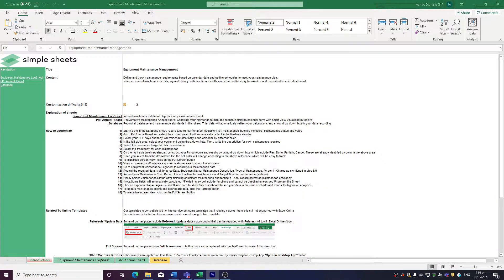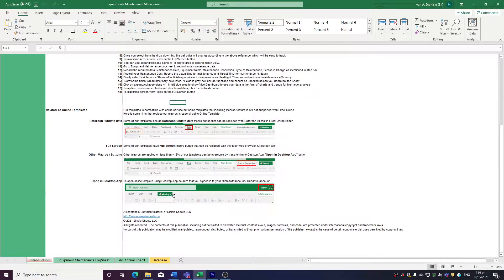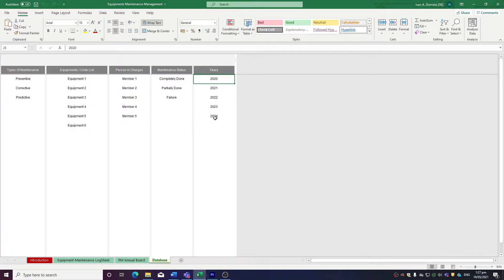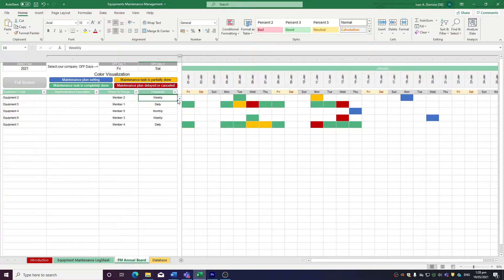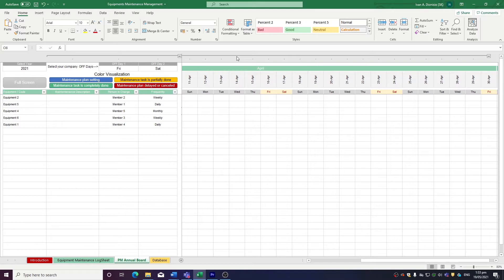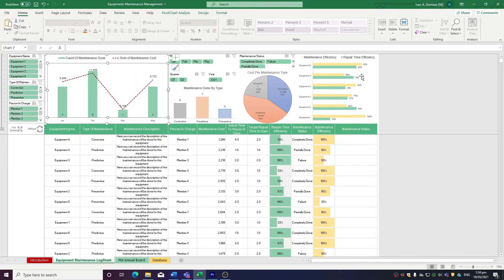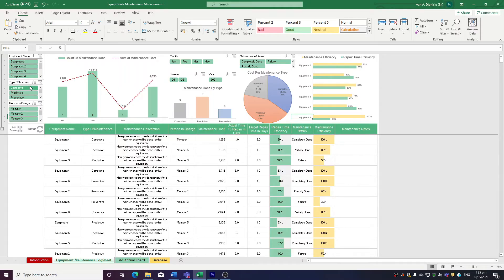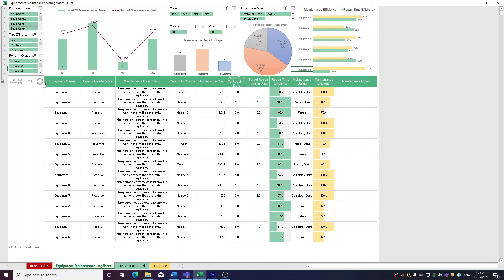Equipment Maintenance Management Excel & Google Sheets CMMS Template Step-by-Step Video Tutorial!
In this video, we do a step-by-step tutorial of our Equipment Maintenance Management Excel Template 🚚

No matter if your equipment is medical, farming, construction, or vehicles, this spreadsheet template allows you to schedule, log and prevent issues with your most valuable assets 💎

Our Equipment Maintenance Management Excel Template allows you to...

- Customize your database with organizational standards for type of maintenance, equipment, persons in charge, maintenance status and years
- Record schedule for maintenance on specific equipment. Conditional formatting highlights status of maintenance
- Log your maintenance records and include cost, time to repair, efficiency, and other measures
- Utilize your Maintenance Dashboard to see Maintenance KPIs. Slicers help you filter and sort based on specific prompts.

Project Management 📰
Marketing 📊
Supply Chain and Operations 🚚
Small Business 🦾
Human Resources 👨🏾‍🤝‍👨🏼
Data Analysis 👨‍🔬
Accounting 🧐
Finance 💵

🎤 "Simple Sheets is a life-saver! I save at least 10 hours a week in creating Excel files. I never have to stress about creating something from scratch." - Asif L., Management

🎤  "Having the convenience to use different templates for several different projects whether it's cost analysis, accounting and invoicing, budgeting, employee assessment, and even templates for department I am not part of such as health with covid templates and marketing/sales." - Richard L., Manufacturing

🎤 We use Simple Sheets for project management and accounting. It's been helpful to have standard reporting and an a-la-carte solution at our disposal. Three words that come to mind when I think of this product; completeness, scalability. - Stefanos V., Software Development

🦄 Customizable
🧨 Dynamic
🎨 Designed
🏭 Formatted
👩‍🏫 Instructions and Videos
📈 Reporting Visuals

🔎 Lookups
🔨 Functions
🧪 Formulas
📊 Charts and Graphs
🔢 Dashboards